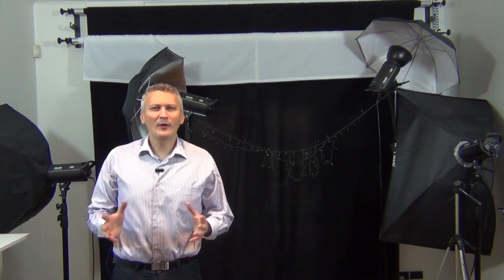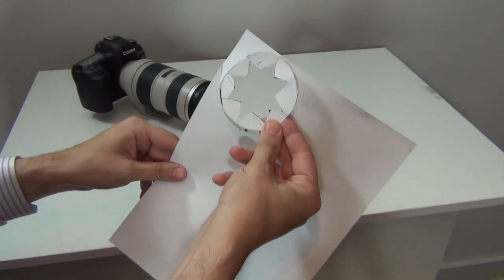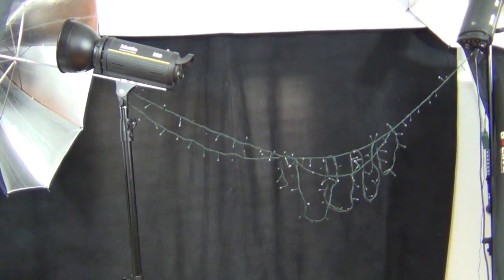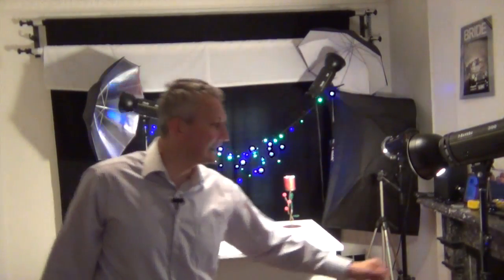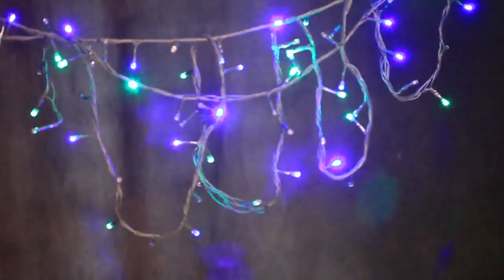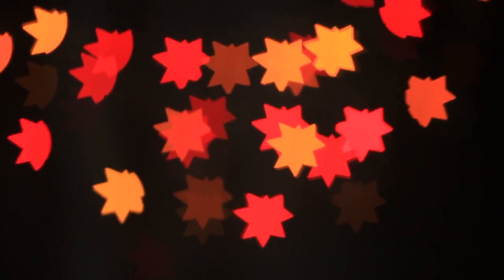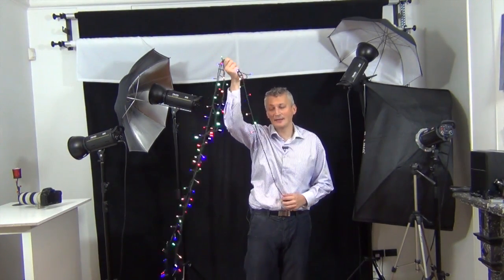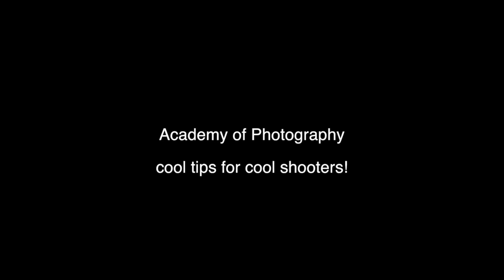bokeh special effects photography cool tips and tricks - play with your christmas lights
Bokehphotography special effects
easy tips to get interesting lights background effect
In order to get the bokeheffects, the entire idea is to have light in the distant background which will be out of focus. The is basically and optical effect given by the lens. You need a lens with a big focal distance to achieve the best bokeh results and a telephoto lens will be suitable.

So what you need to do is to use your telephoto lens, have a subject close and the backgroudn lights as far away as possible., The further away, the better result. Obviously this is about night photography as during day time you will never have the sparkling lights contrast. So you need to ensure your proper exposure. If you wish to go for long exposures, a tripod will be handy, if not, bumping up to ISO will help you achieved decent results, but obviously this depends on each shooting situation.

As the next step to the bokeh special effect is to cut out a piece of paper or cardboard in install it in front of the lens. The bokeh effect will copy the shape of your cut out and that will create a nice background. see below few examples with a star cut out used in front of a 70-200 mm telephoto lens. The more lights you have in your scene the better and the variety of the shapes is lareg. you can do stars, squares, hearts, etc. just use your imagination
If you have the inspiration to carry the cut out pice of cardboard with you, imagine the image above but instead of the candle light which is in focus, the subject is actually a wedding couple under a street spot light and have the street lights out of focus. I am pretty sure that is not something that you see every day.

The images below have not been done with a christmas lights, but with a laser pointer on the grass. I have used a long exposure in manual mode, aperture F2.8 ISO 100 and 4 seconds. The shots were taken at night time and I have used manual focus. The camera has been set n a tripod and the grass was out of focus completely.

The nice green star lights effects has been achieved by hovering a laser pointer horizontally though the grass.